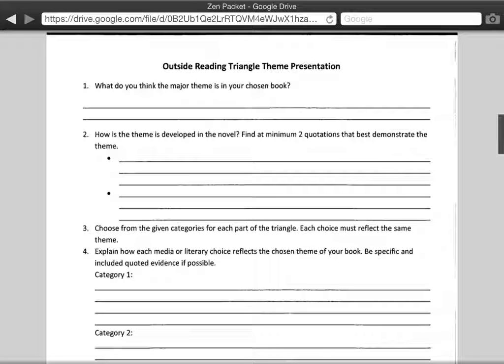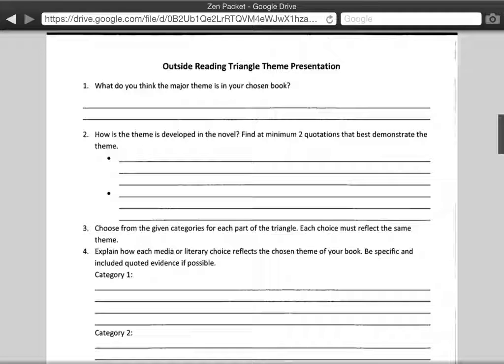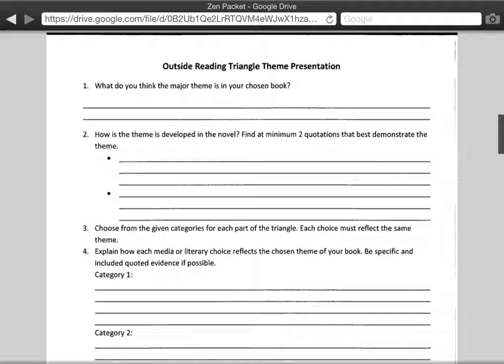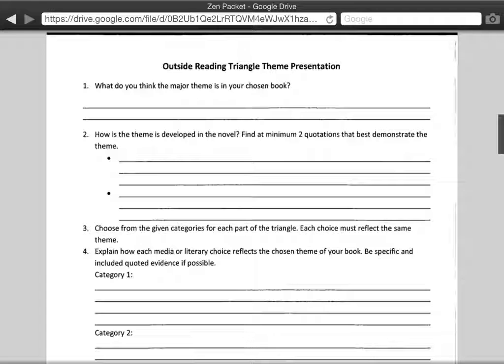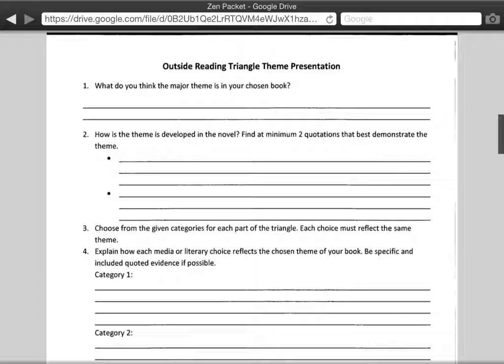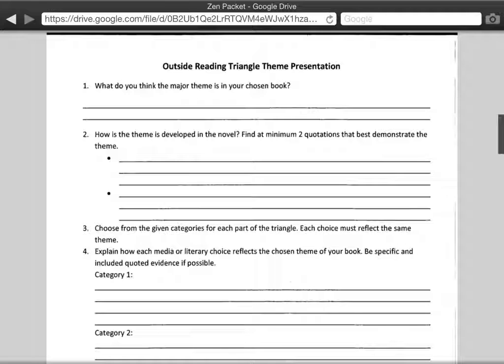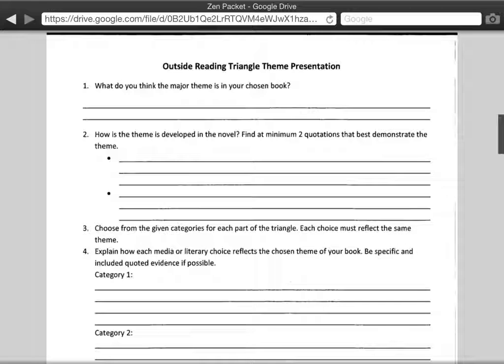Theme triangle explsoned